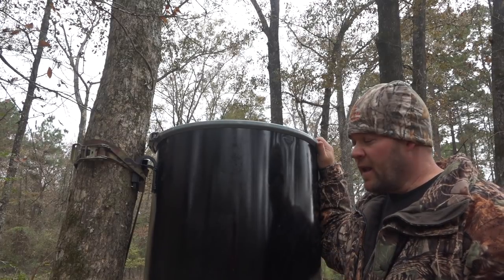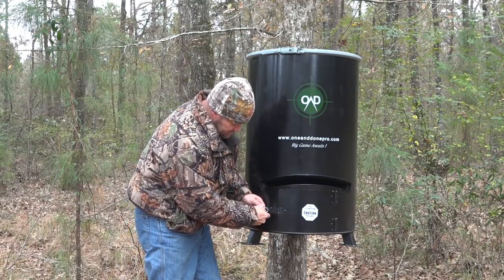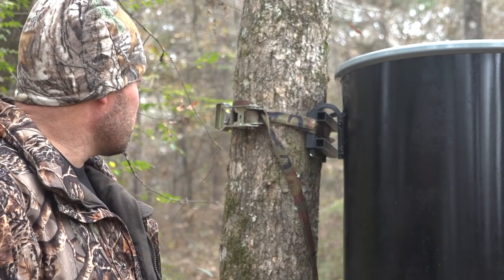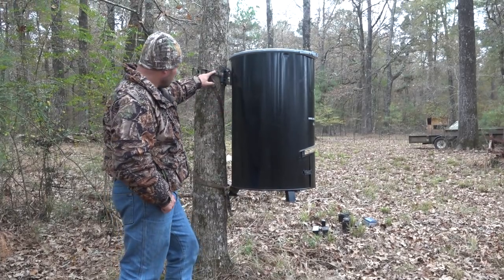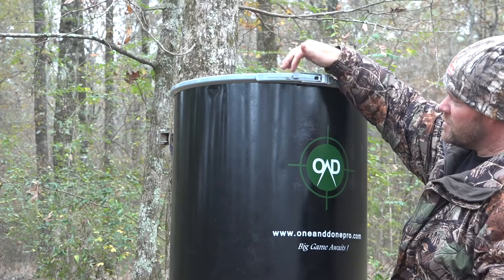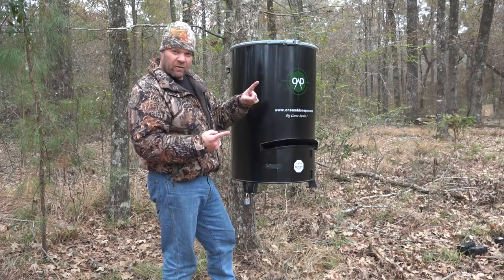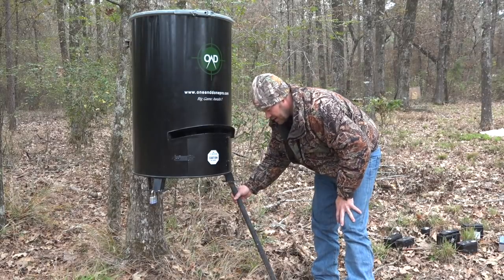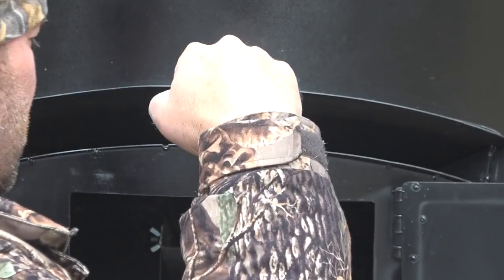one and done game feeders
Troubleshooting video for One & Done Game Feeders